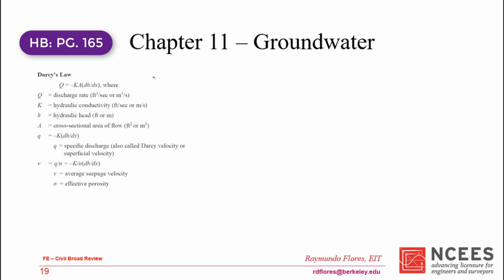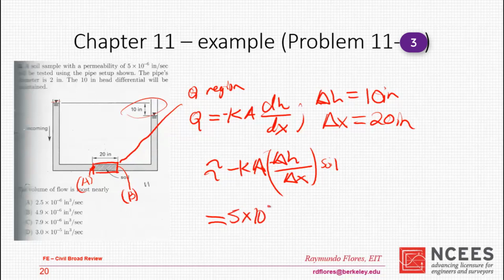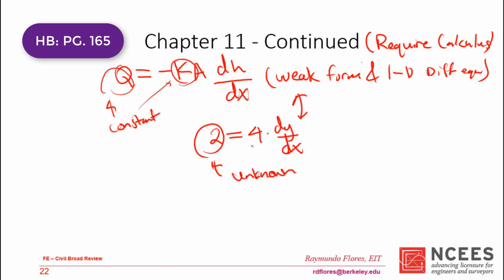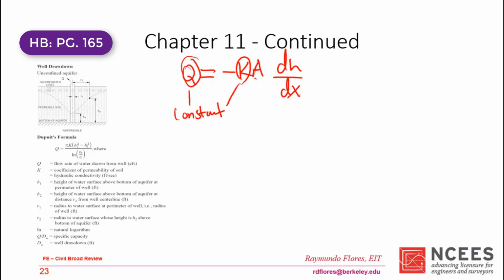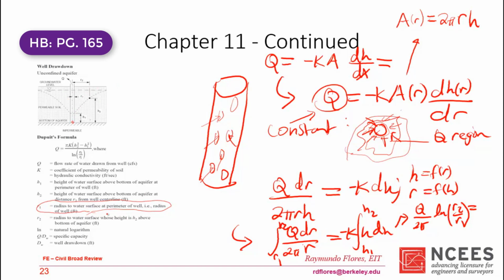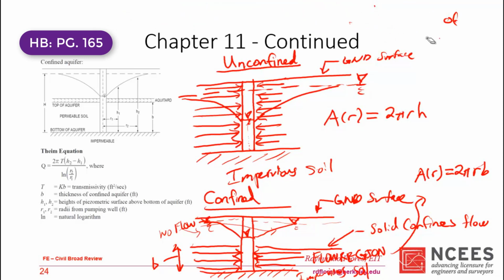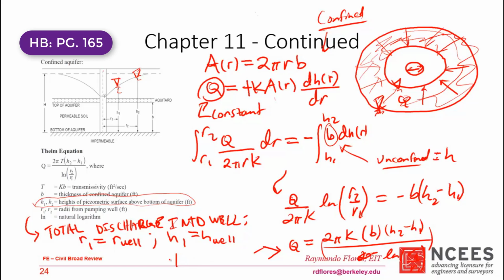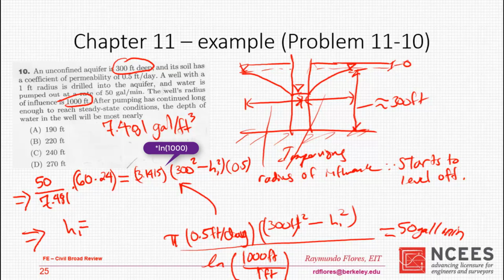FE Exam Civil Review #2: Ch.9-11 Lindeburg [part 3]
0:00 (Concept)

This goes over groundwater concepts and formulas from the reference handbook. The method of the Q region is not conventional, but it is the correct way to work out the differential equation. Weak form versus strong form is related to a more defined differential equation. In this case, one would use the LaPlacian operator to transform the Darcy's equation to a partial differential equation, which becomes the strong form. It is not shown in this video, but you are encouraged to look it up. Look up 'Darcy's Law with Laplacian".

6:57 (Example Lindeburg Problem 11-3)

This problem uses the 1-D Darcy's Law equation in an approximate form. Pay attention how to get deltaTOTALHEAD.

12:21 (Example Lindeburg Problem 11-7)

This is another example of using the Darcy's Law (1-d differential). This time calculating discharge.

19:04 (Concept)

Of groundwater Dupuit's formula. It quantifies unconfined aquifer.

42:59 (Concept)

Of groundwater Theim equation to determine discharge in a "Q" region. It quantifies a confined aquifer.

1:03:04 (Example Lindeburg Problem 11-10)

This example covers using the Dupuit equation to determine the water lever in a perforated steel pipe of a confined aquifer.